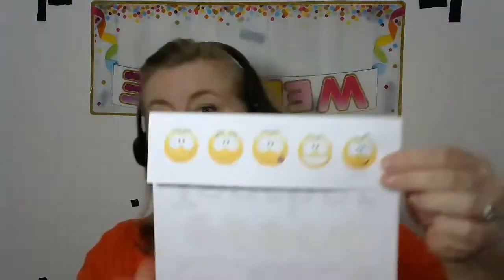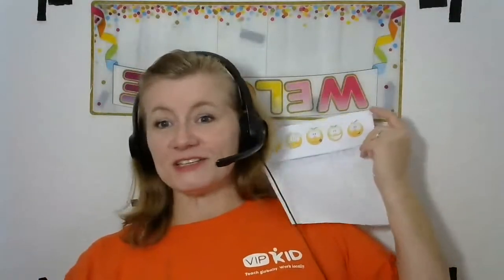Setting up my background VIPkid | ESL Online Teacher | Make Money